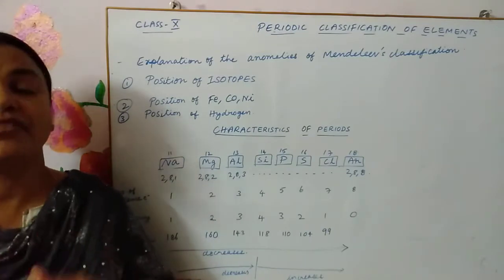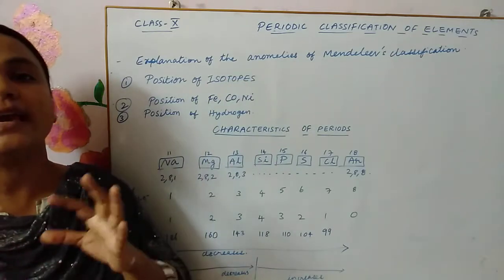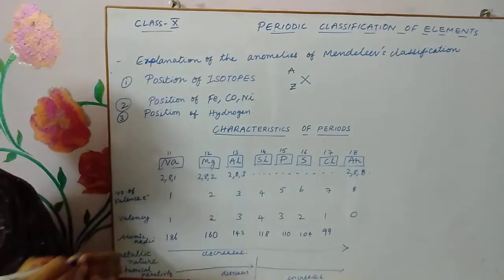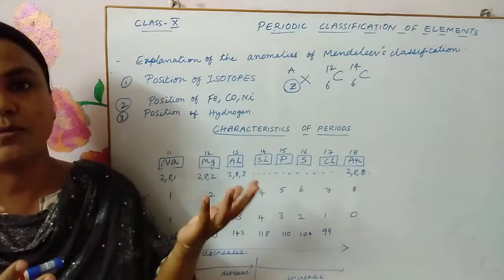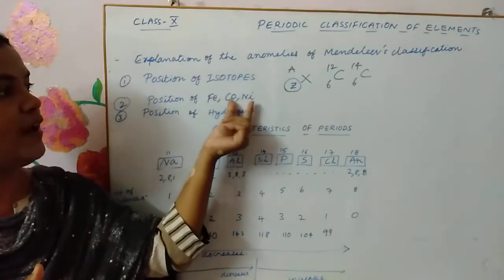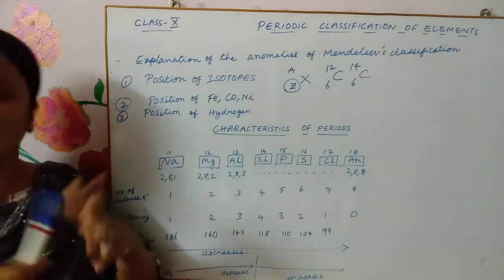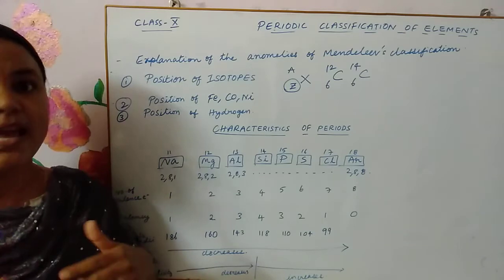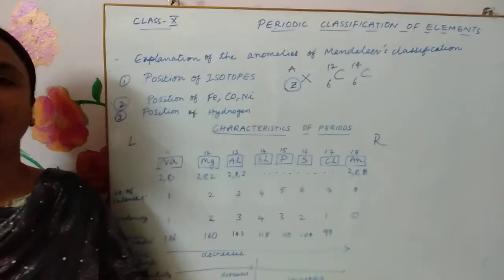Periodic classification of elements